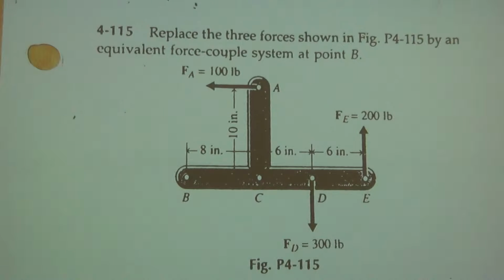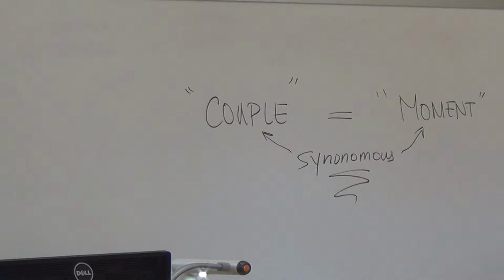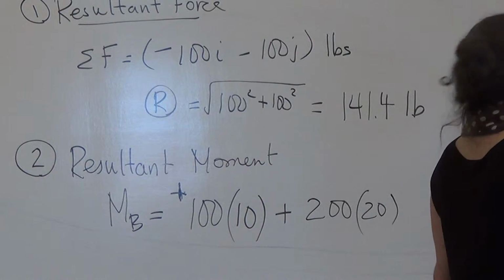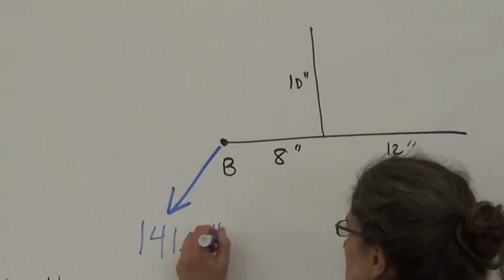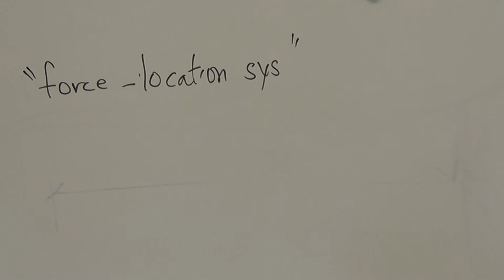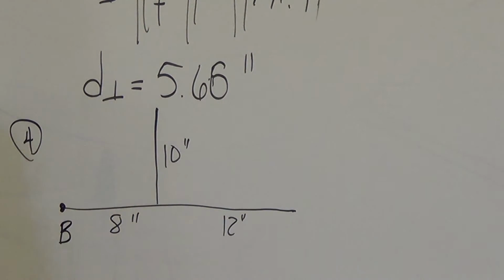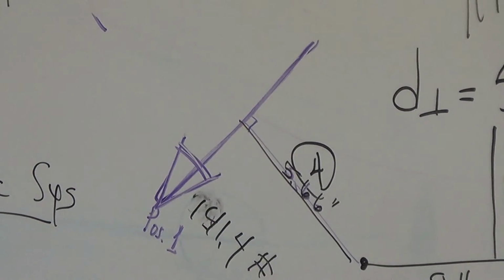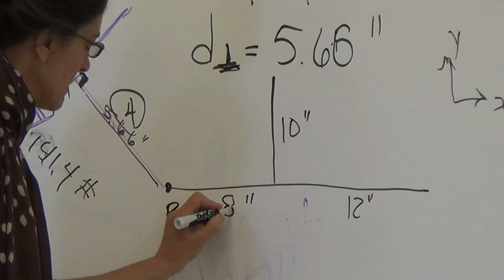Class 11 - 3/5/15 Equivalent systems 3/4